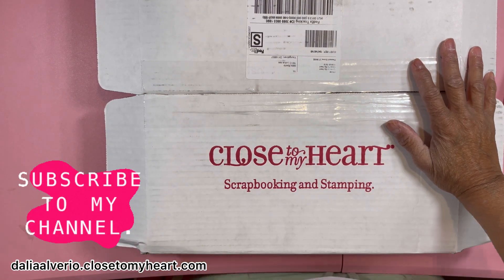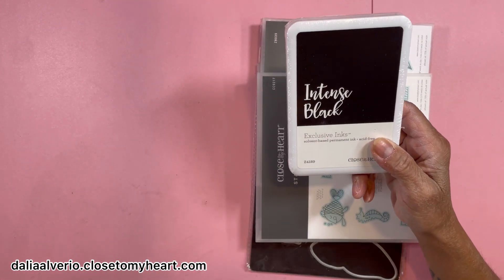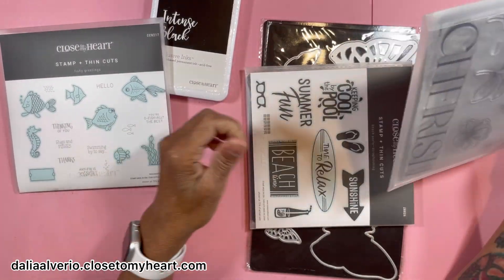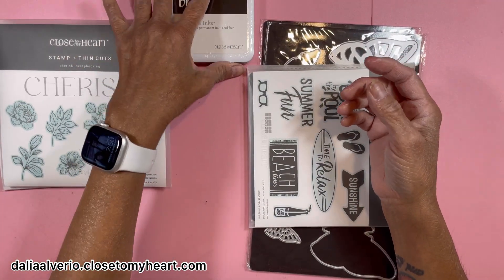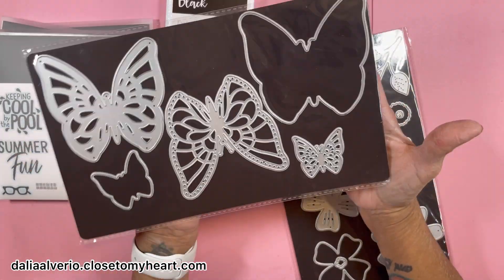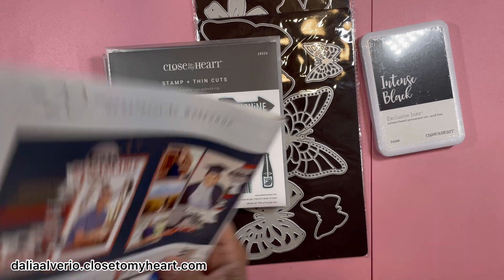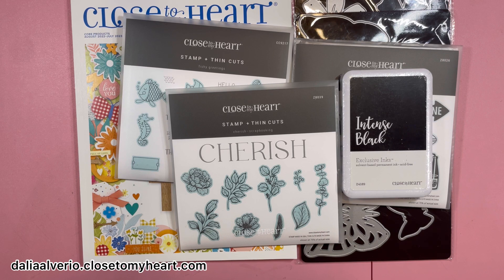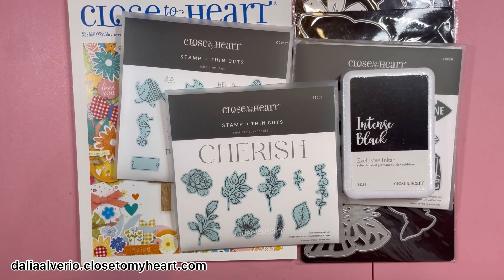CTMH Memorial day Sale Haul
Copyright note, Purchases from online stores (Etsy, Ebay, Amazon Ali Express and others) are the priority property of these entities. Any identity or copyright is their responsibility. I have no way of knowing if cross stitch, stamps, dies or other scrapbooking items are duplicates or copies of any company.